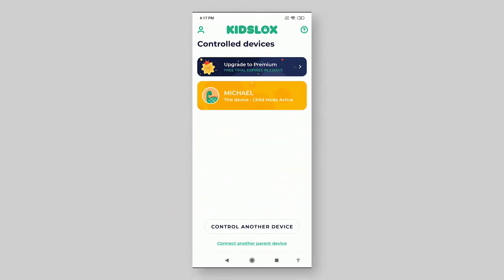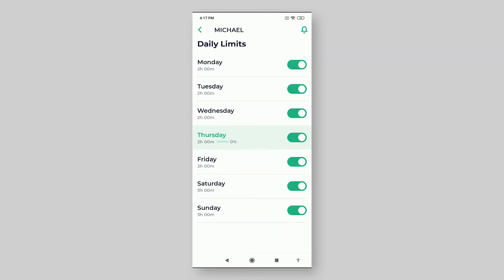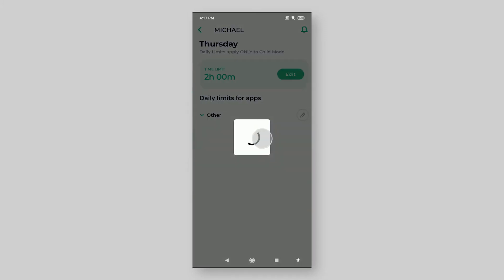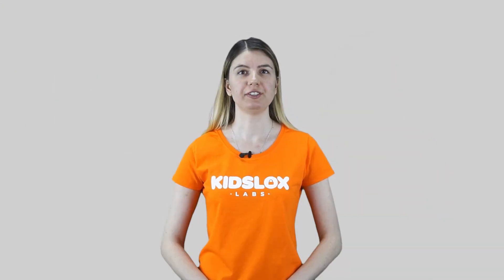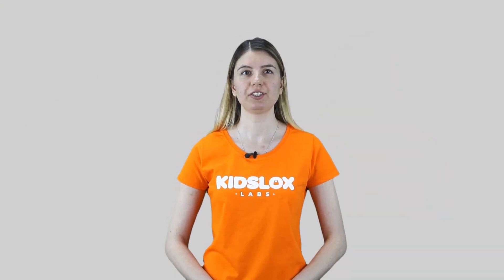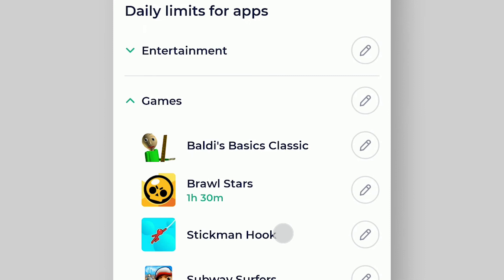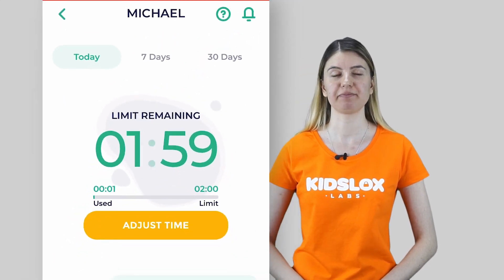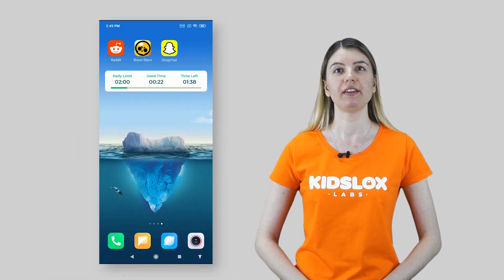How to set up Daily Limits Android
Use this feature to set a fixed amount of screen time which your child can use on a given day. When the time is up, their device will go into Lockdown mode, where they can’t access 3rd party apps.

You can also use the daily limit feature on Android devices to set a daily limit of use for specific apps and categories of apps.

To set a daily limit, launch Kidslox - choose the device you want to set a limit for - go to the Time tab - Daily limits.

By default, Daily limits are 2 hours for weekdays and  3 hours for weekends. You can increase or decrease the time allowed by tapping the day and choosing Edit.

You can also disable Daily limits for a particular day by switching the toggle off.

On Android devices daily limits time is counted when the device is in Child mode and the device screen is active (no matter what app your child is using).

When Daily Limits are enabled and the app is in Child mode, Kidslox tracks device use whenever the screen is active. To stop the timer, kids can simply turn off the screen.

Once the daily limit is over the device will be automatically switched into Lockdown mode and will remain blocked until you change the mode back to Child.

Please note, the mode doesn’t change automatically to Child the next  morning unless you have a schedule set up for it.

On Android devices you can also set time limits individually for apps or apps categories. In order to do so, choose a day - tap on the category - find the app and tap the pencil icon - adjust the limit for this particular app for this day of the week. You can do the same with a whole category of apps, like Games for instance.

Parents can see their child’s remaining time by checking the progress bar on the Home screen of the child’s device.

Children can check their remaining time by checking the progress bar on the Pin screen. This is possible only when Daily Limits are activated and the device is in Child mode. You could also install the Kidslox widget to display remaining screen time. Find more information about this in the support section of our website.

Please note that time also tracks while calling or texting.

Kidslox has an offline mode on Android devices, this means that time will be counted and the device will be blocked even if it is not connected to the internet, but please note that if the device is offline you won’t see an accurate amount of used time from your parent device. In order to see the correct time when offline, you need to open Kidslox on your child’s device and check the PIN screen.